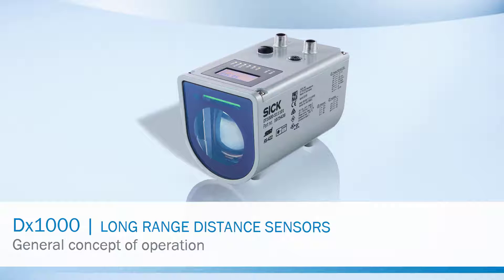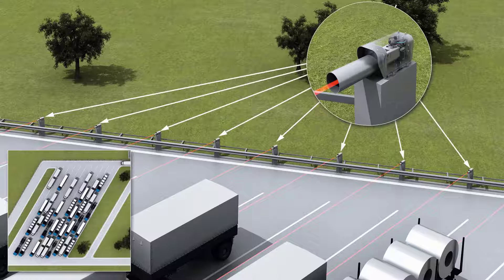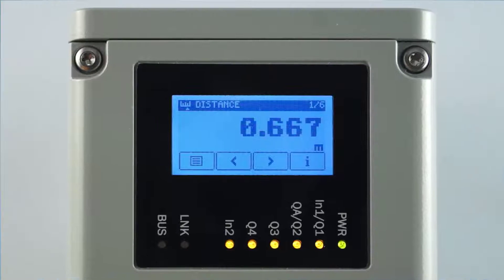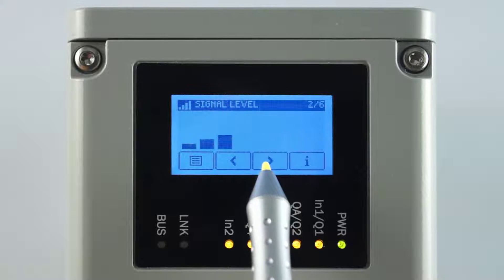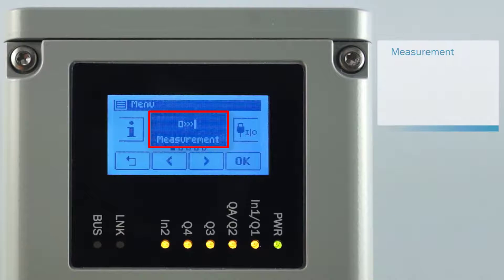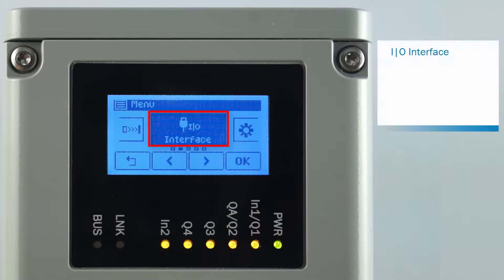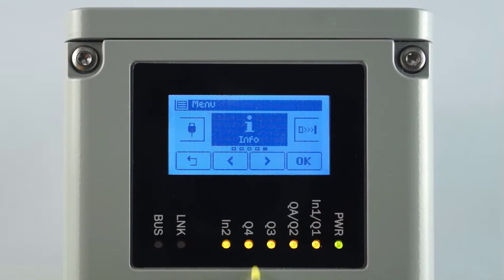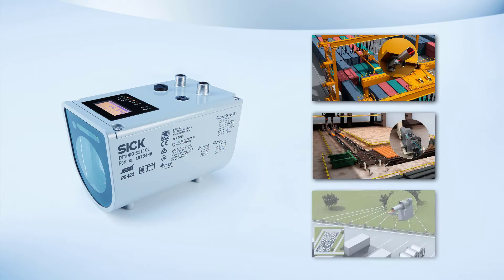Tutorial Dx1000 long range distance sensor (Part 1): General operation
This video shows a general overview how to easily configure the Dx1000 long range distance sensor with its graphical touch display. This allows you to perfectly adjust the sensor to your individual application.